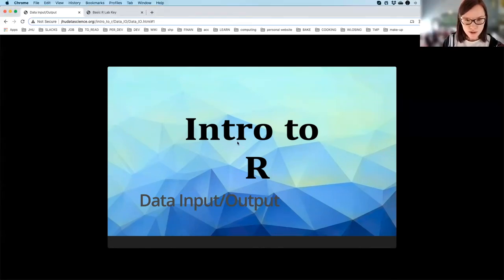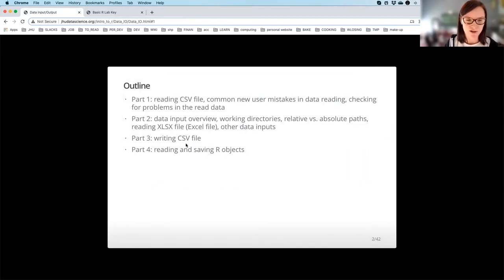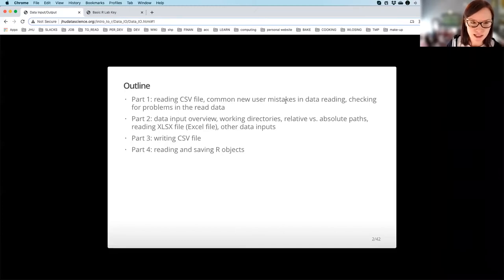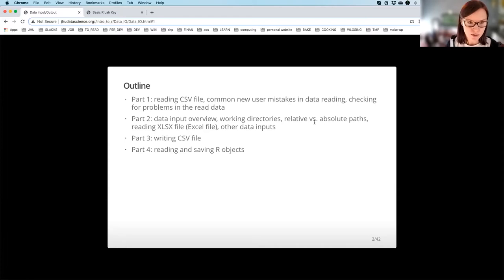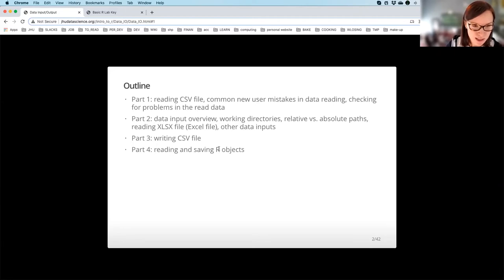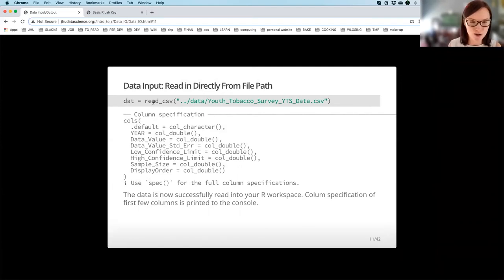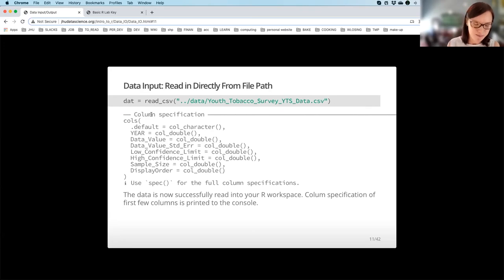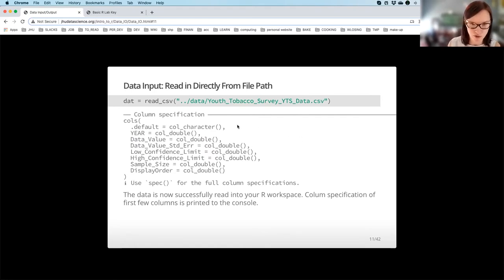Intro to R for Public Health - Data Input / Output